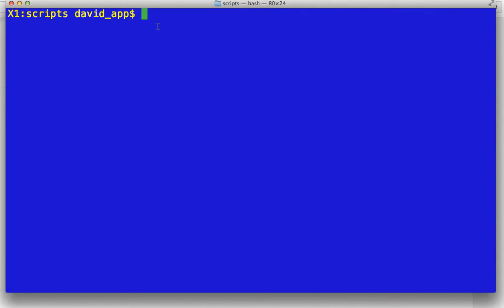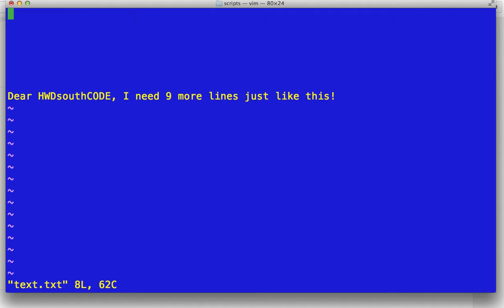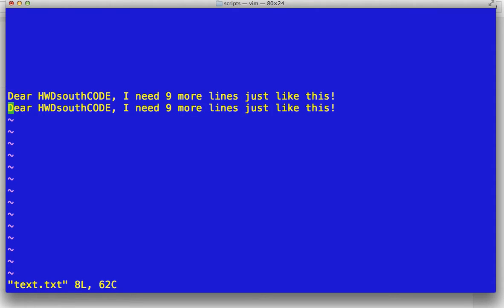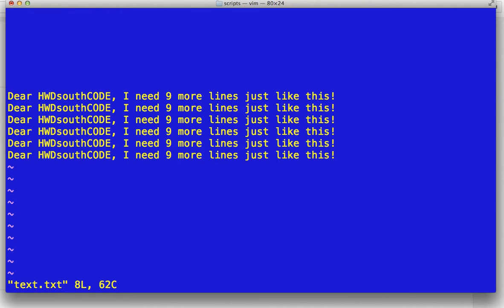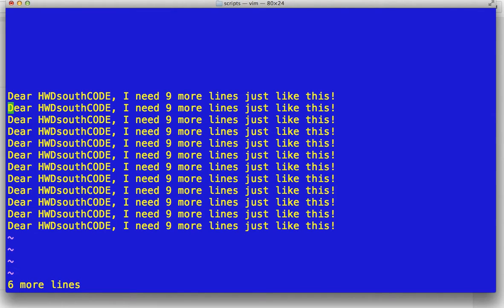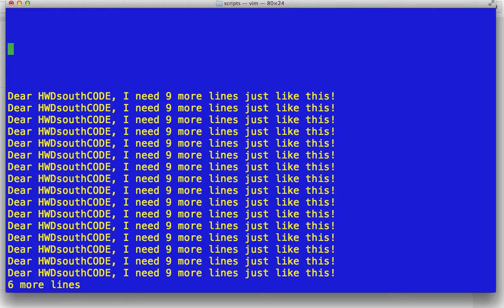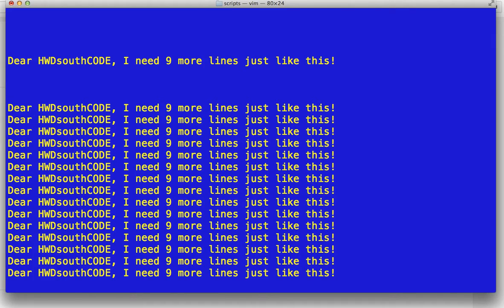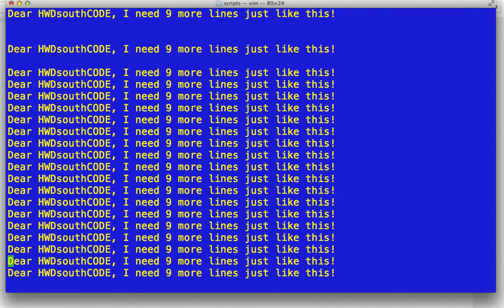VI Editor How To Copy Lines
How to copy lines when working in the VI editor. Use yy to copy or "yank" the line, and then hit p to paste it.

And when you get a chance check out the other HWDsouth channels